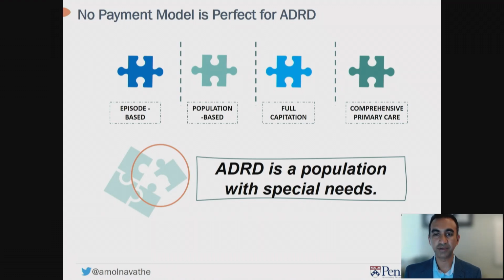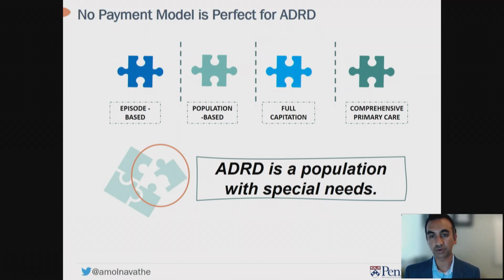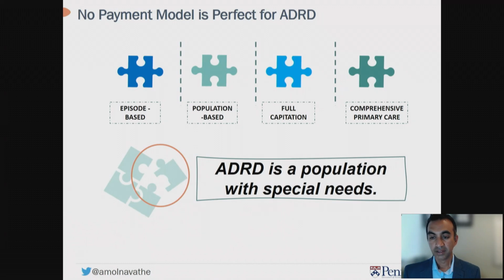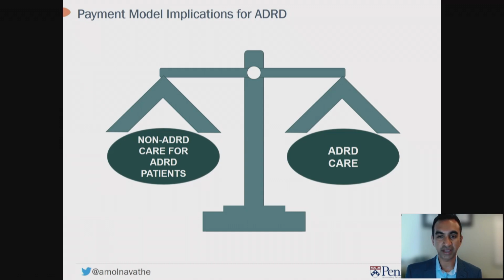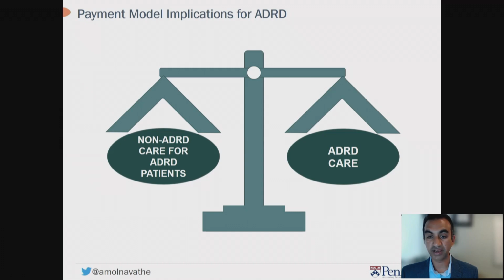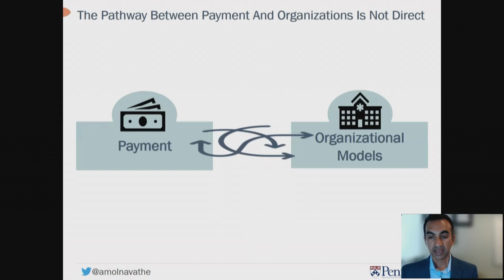05/23/2022 - Session 2: Amol Navathe, MD, PhD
Session 2: Transforming the Role of Payment System Incentives to Improve Quality
Amol Navathe, MD, PhD, University of Pennsylvania